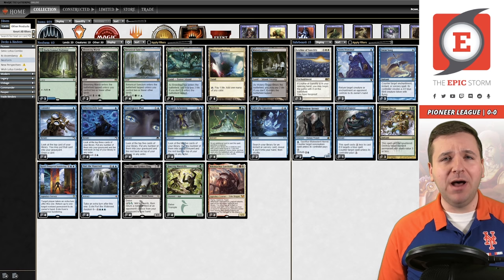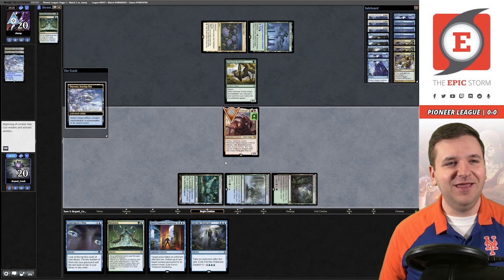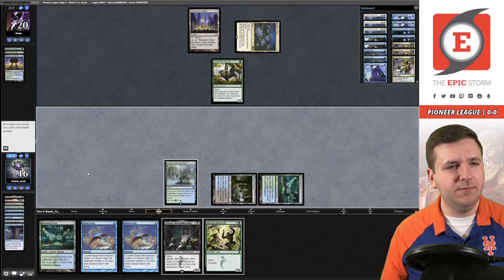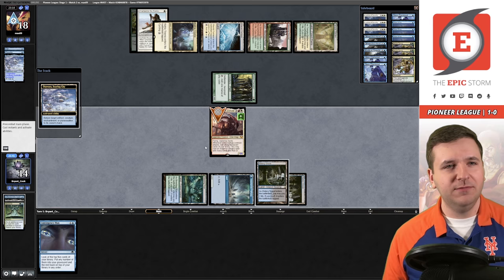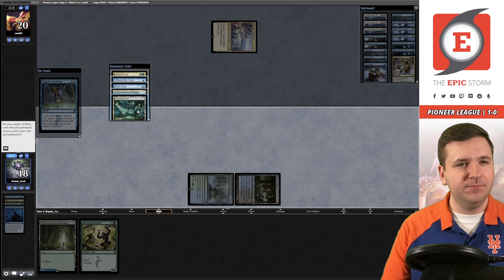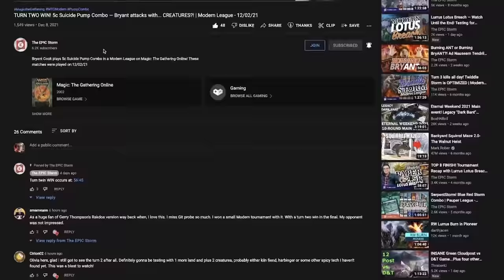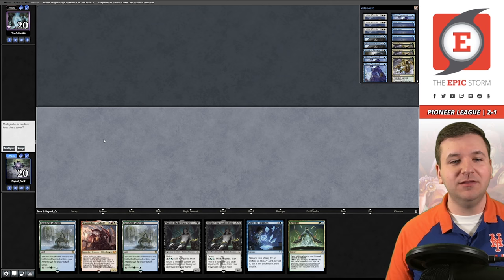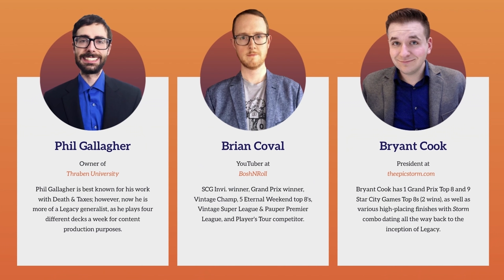Delve-o-Machus (Pioneer Neoform)! Delve Creature + Neoform = Velomachus Lorehold! Taking Extra Turns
Bryant Cook plays Delve-o-Machus (Pioneer Neoform) in a Pioneer League on Magic: The Gathering Online! These matches were played on: 04/21/22

Delve-o-Machus is also known as Pioneer Neoform is a deck that uses delve creatures such as Hooting Mandrills or Tasigur, the Golden Fang to put an expensive creature onto the battlefield to sacrifice to Neoform. We accelerate into these delve threats with a package of blue cards that includes Consider, Otherworldly Gaze, Taigam's Scheming, and Contingency Plan.

These blue cards mean that we can often cast our delve threats on the third turn and on that same turn play Neoform to put Velomachus Lorehold onto the battlefield. We then attack with Velomachus Lorehold and use the trigger to find our Time Walk effects such as Karn's Temporal Sundering or Part the Waterveil. On our additional turn, we can use those blue effects to stack additional Time Walks on top of our library until the opponent is dead. If you're a fan of Taking Extra Turns, you'll love this deck!

⚡ Deck Tech — 00:00

// Matches //
Round 1 vs. sixmp with Lotus Combo — 00:05:33
Round 2 vs. max09 with Jeskai Ascendancy — 00:16:32
Round 3 vs. SOgaming with Mono-Green Ramp — 00:28:14
Round 4 vs. TheCeltic814 with Mono-Green Ramp — 00:36:56
Round 5 vs. wilson5434 with Boros Prowess — 00:48:45